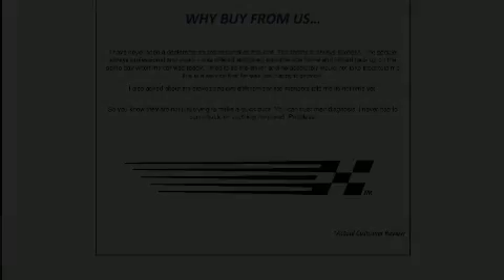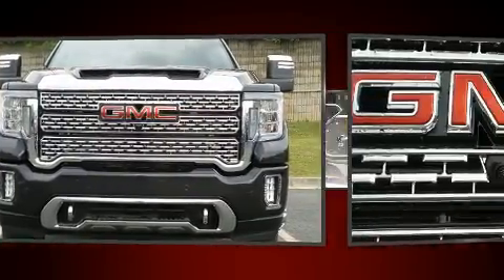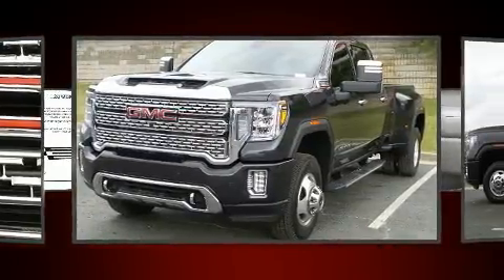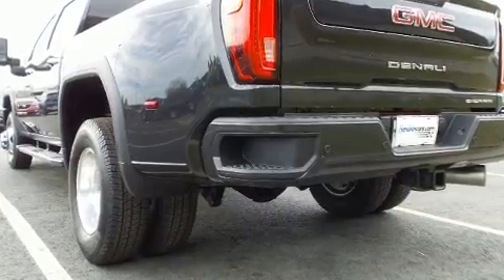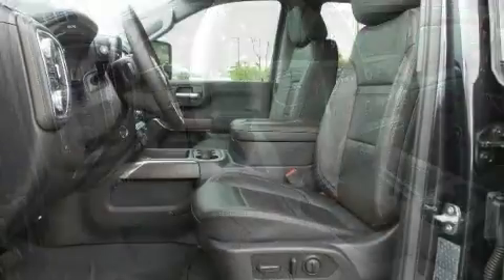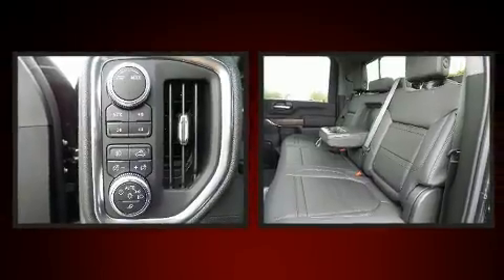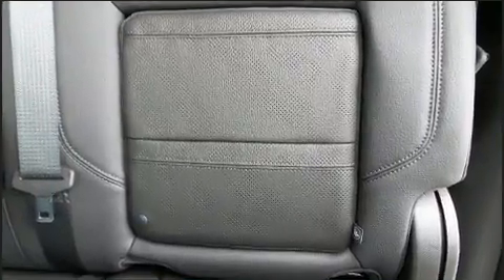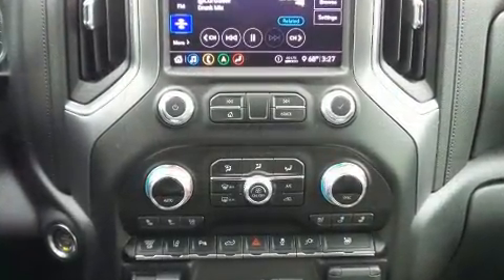2020 GMC Sierra 3500HD Denali in Duluth, GA 30096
Experience driving perfection in the 2020 GMC Sierra 3500HD. This 4 door, 5 passenger truck offers the features and options for which you've been searching. It features an automatic transmission, 4-wheel drive, and a powerful 8 cylinder engine. A turbocharger is also included as an economical means of increasing performance. Top features include power windows, a power seat, automatic dimming door mirrors, fully automatic headlights, power moon roof, skid plates, a bedliner, and cruise control. Features such as automatic climate control and leather upholstery prove that economical transportation does not need to be sparsely equipped. Rear passengers enjoy the seat heating functionality, keeping them warm during the winter months. The unique heads-up display projects vehicle information onto the windshield, including speed, gear selection and engine speed. Drivers benefit by not having to take their eyes off the road. Audio features include an AM/FM radio, steering wheel mounted audio controls, and 7 speakers, providing excellent sound throughout the cabin. Safety equipment has been integrated throughout, including: dual front impact airbags, head curtain airbags, traction control, a panic alarm, onStar, and 4 wheel disc brakes with ABS. Brake assist technology provides extra pressure when applying the brakes. Our experienced sales staff is eager to share its knowledge and enthusiasm with you. They'll work with you to find the right vehicle at a price you can afford.